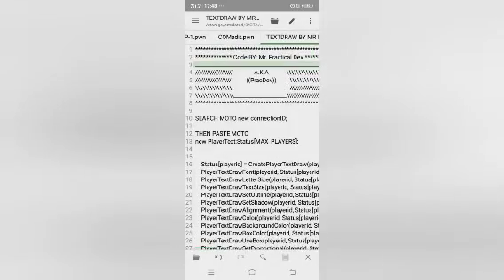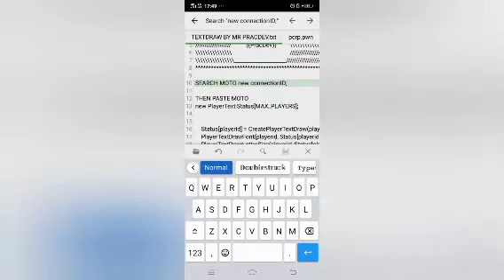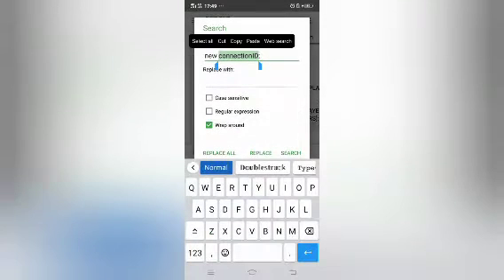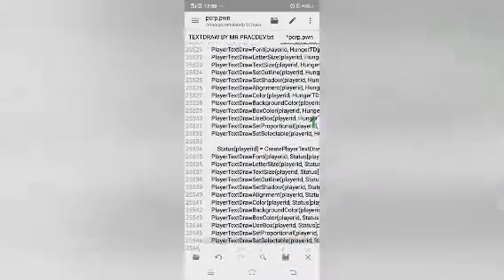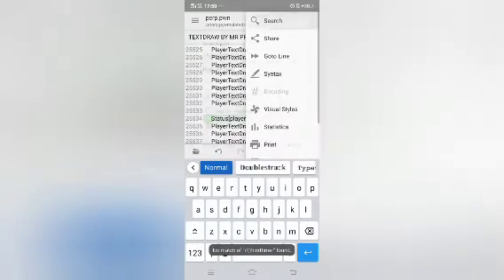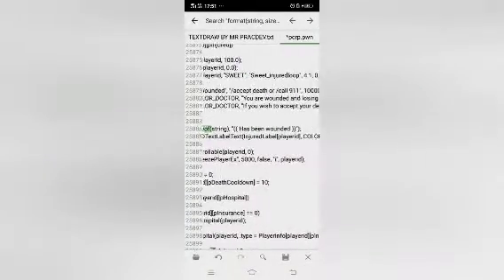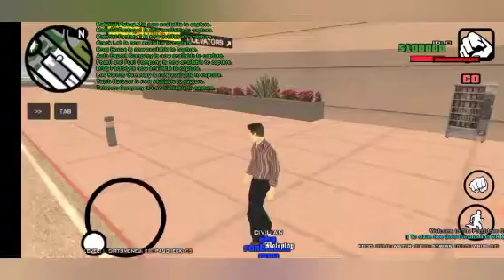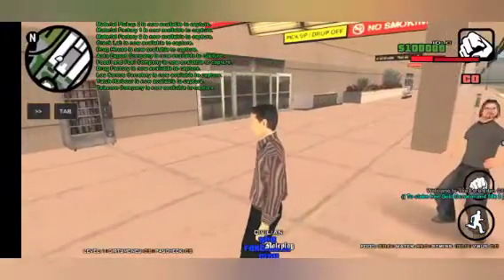Another Tutorial ule mga Lods💖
So mga tol Sana makatulong ulet itong munting Tutorial nato💝

➡️➡️➡️➡️LINK⬅️⬅️⬅️⬅️